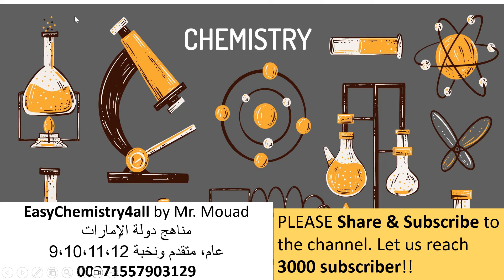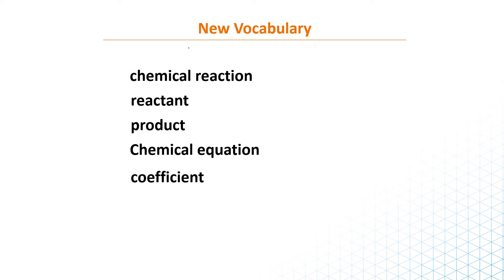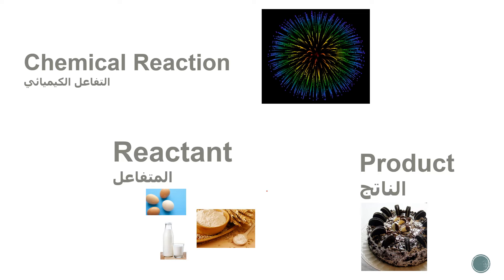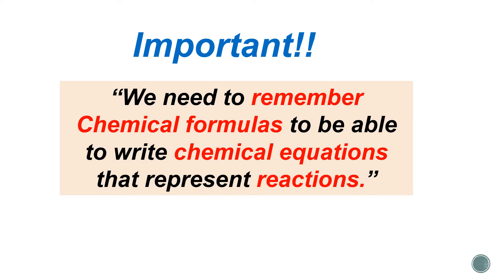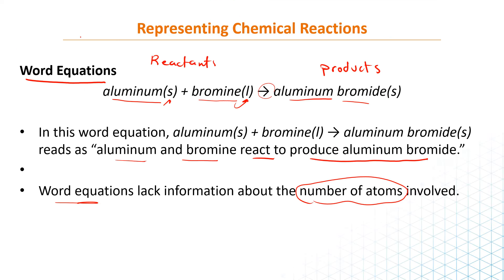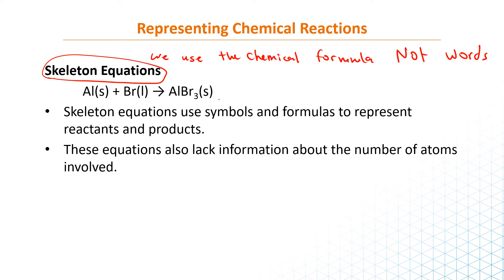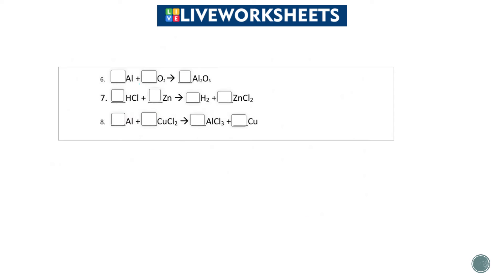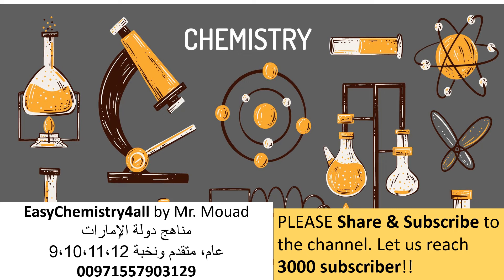Chemical Reactions | Lesson 1_"Reactions & Equations"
Grade 10 Advanced and 11 Gen Term 2_23/24